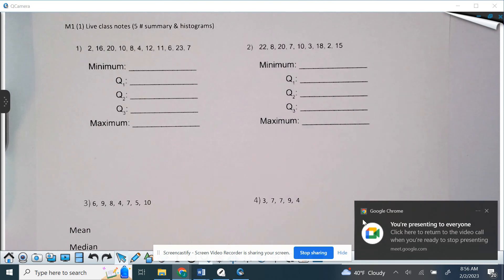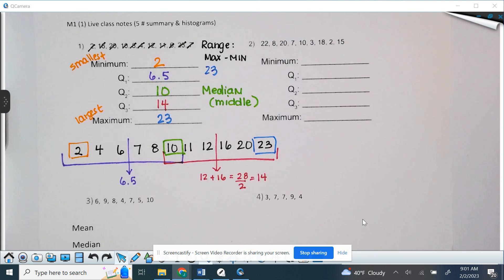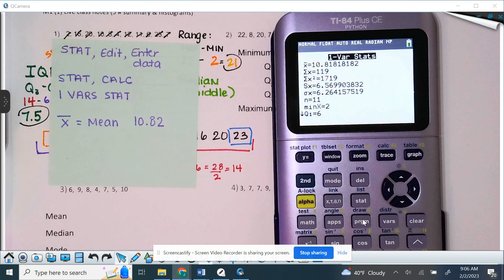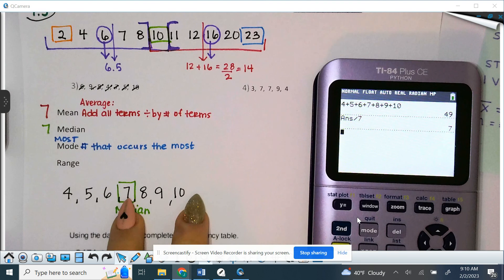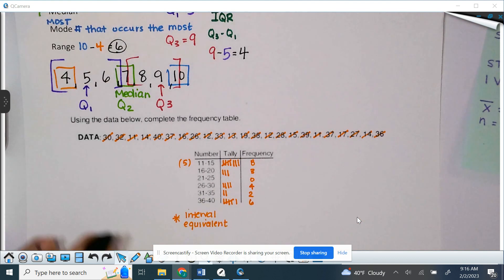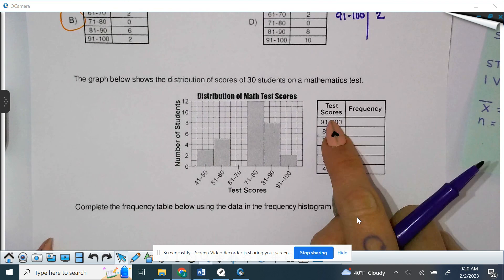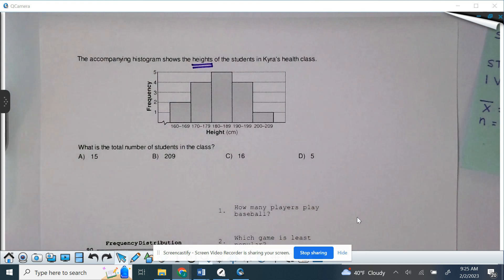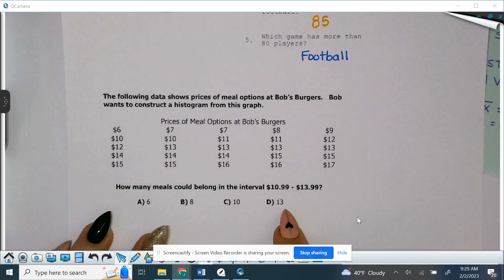5 Number summary, Frequency tables and Histograms: M1 D1 live class: Feb 2, 2023